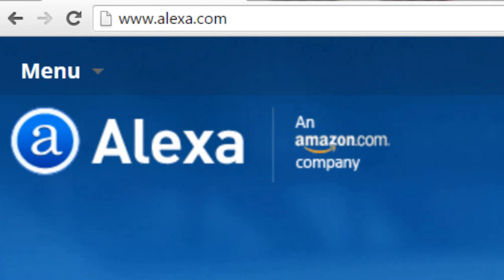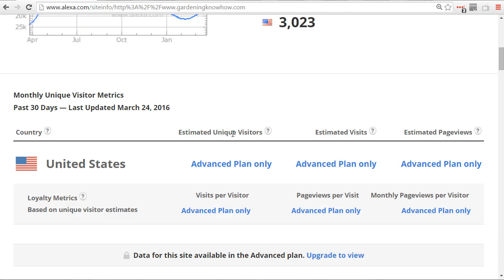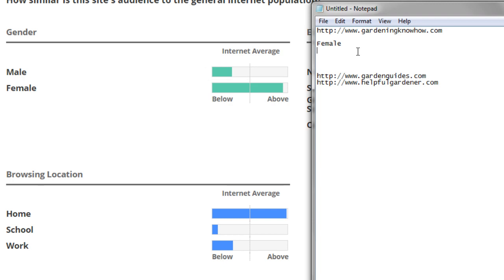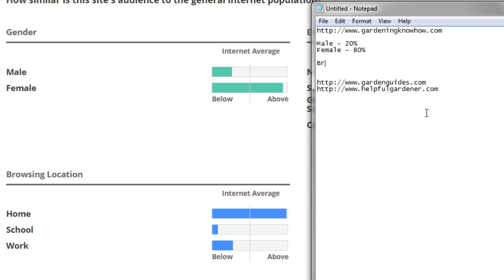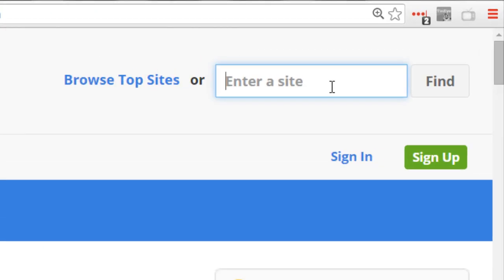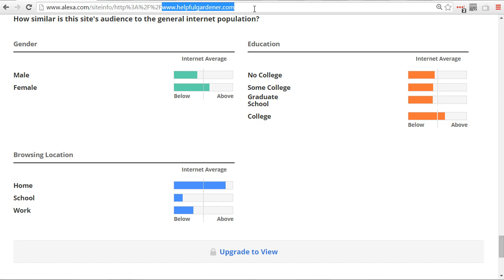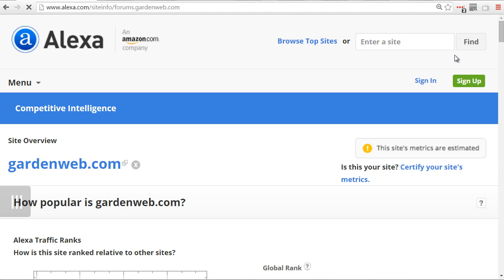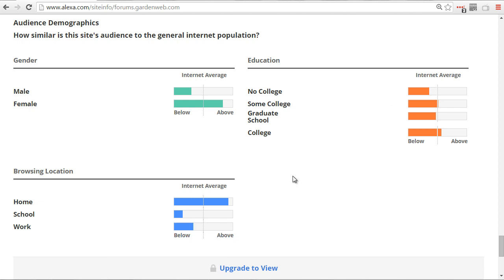Alexa-Basics of profiling Guide to Become Customer CIA 2022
Hello and welcome back to Video #3. In this video, we are going to discuss about the
basics of profiling. This is Step 1 when it comes to figuring out who your perfect buyer is
and what do they look like.
To do that, I want you to get access to a list of websites that you copied earlier and go to
a website called Alexa.com as you can see right here. That is A L E X A dot com. If you go
to this side, you will notice that they have a free version, which is limited and they have
a paid version, which gives you all the data that you need. But for this case, you really
don’t need the paid tool. You can utilize the paid version itself. So, let's go ahead and
plop the websites that we found in the previous video into Alexa.com.
So, I'm going to go ahead and copy GardeningKnowHow.com in here. we’re going to
paste it, we’re going to click on Find, and here we go. As we can see, the rank is 3,000
and the global rank is 15,000. Basically, the lower the number, the higher the rank. We
know right off the bat that GardeningKnowHow.com is getting a ton of traffic. As you can
see, this is for Advanced plan only but we really don’t care about this right now. What
we’re looking for is where is our perfect buyer and who is our perfect buyer. So, we can
see that our potential buyers for this particular website is within the United States
followed by India and The UK. But the majority (72%) is from The United States. That
might be because they are utilizing a specific traffic source, we don’t know. It doesn’t
really matter too much right now.
If you scroll all the way down to the very bottom, you're going to see Audience
Demographics, and this is the data that we want. So, opening up our notepad here, right
underneath the website, I'm going to jot this down so we could see gender is female. It
looks to me like it’s about a good amount female and males are under-represented, but
males still do gardening as well. So, we can say males but maybe about 20% and then
females – our guesstimate about 80%. As long as we know that the major demographic
in this case is female, we know that we’re probably going to speak directly to females.
We can see browsing location is at home. So, that’s a good sign. That means that they
are at home. They're not on the work computer. That also tells us that they're more
likely to buy something if they’re on their home computer than if they were on their
school or work computer. That’s a good sign. We could say browsing location is home.
And then of course the education, it looks to me like mainly graduate school and some
college followed by second. I'm going to copy this over to here so we could say, primarily
#1 and #2 (second place) some college. So, we know that they are quite well educated
types of people in this case as far as education goes. They definitely have graduate
school. They probably have Masteral degrees and some sort of college, Bachelor’s of
Science or basic degree. Knowing that, we’re going to have to speak intelligently to this
somewhat educated market. So, this is kind of painting a picture here.